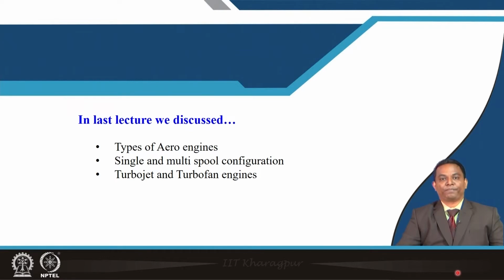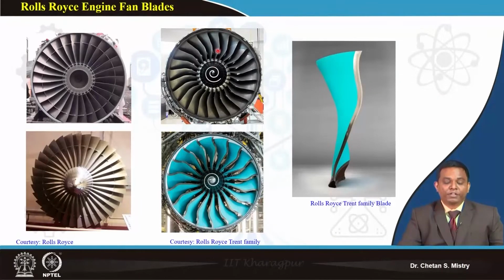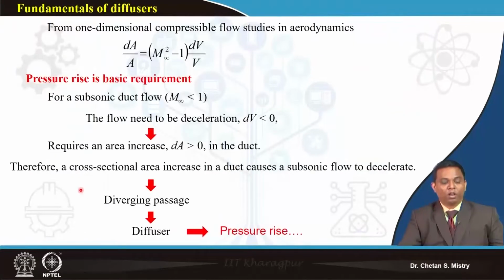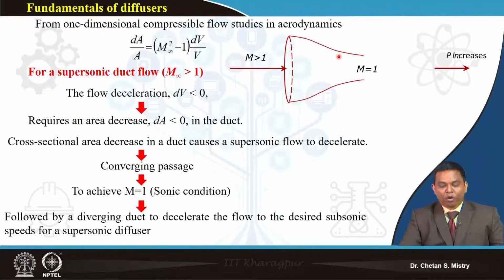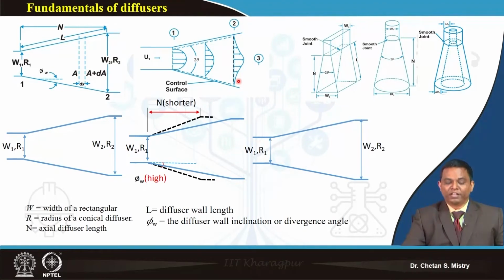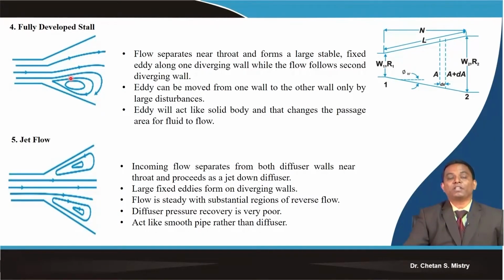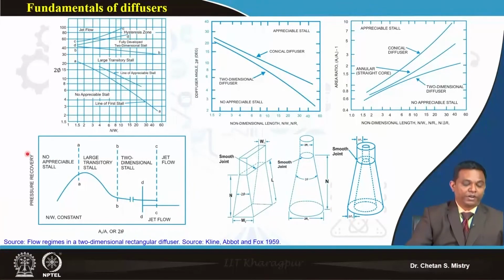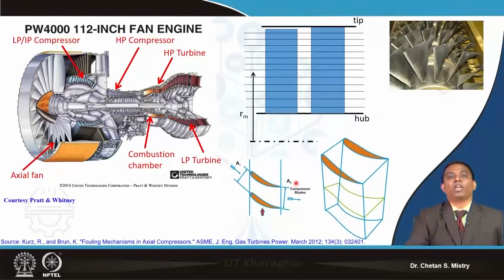Lecture 03: Introduction (Contd.)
Concepts Covered:
Fundamentals of diffuser section
    Subsonic diffuser
    Supersonic diffuser
Types of possible stall within Diffuser
    Unstalled
    Appreciable Stall
    Large Transitory Stall
    Fully Developed Stall
    Jet Flow
Correlate the diffuser passage with Compressor blade passage.

Content:
00:00 Introduction
00:36 Concepts Covered
01:49 Single Spool/Double Spool Turbojet Engine and Low-Bypass/ High-Bypass Turbofan
02:51 Roll Royce Turbo Fan Engine
07:28 GE Engine Fan Blades
09:31 Fundamentals of Diffusers
17:38 Fundamentals of Diffusers  (Contd.)
21:48 Fundamentals of Diffusers (Contd.)
26:25 PW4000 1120Inch Fan Engine
29:18 Demonstration